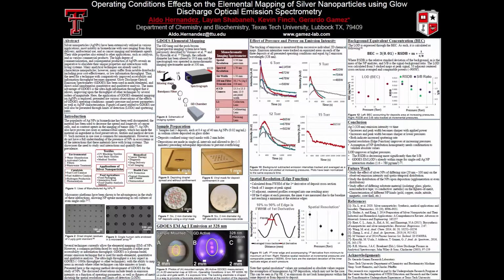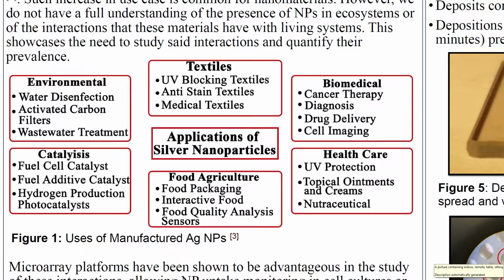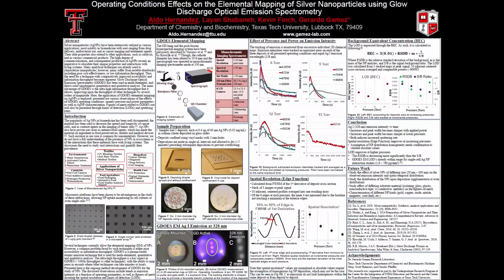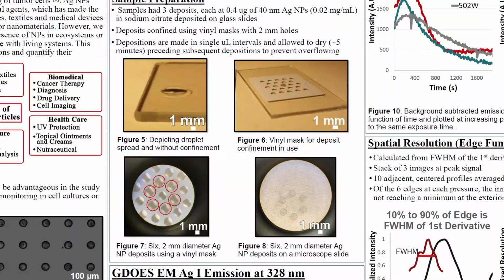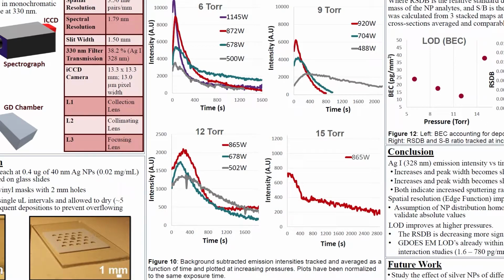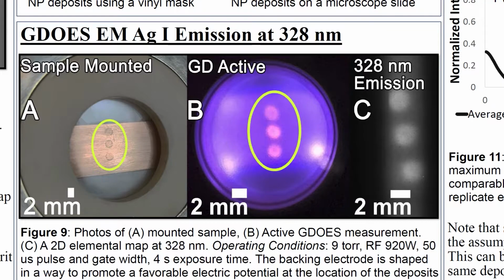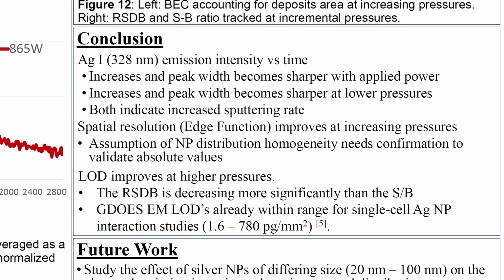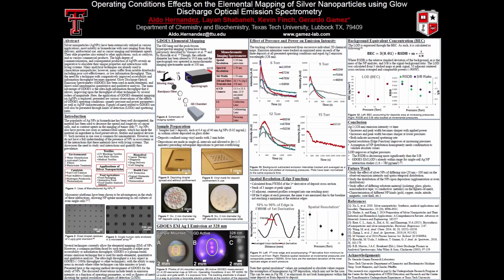TTU URC Presentation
Presenter S203
Abstract A187

Aldo Hernandez, Layan Shabaneh, Kevin Finch, Gerardo Gamez